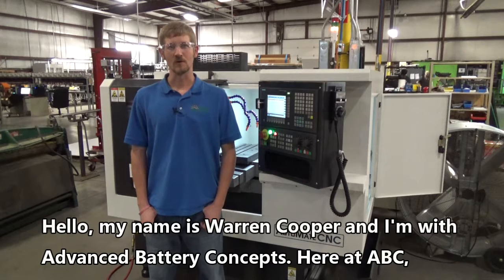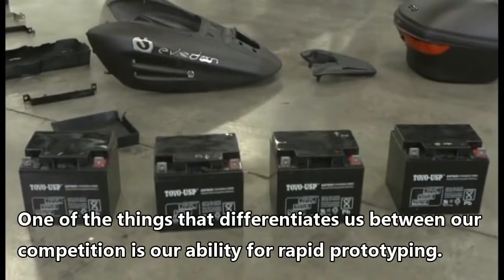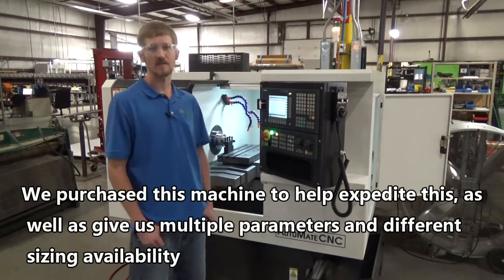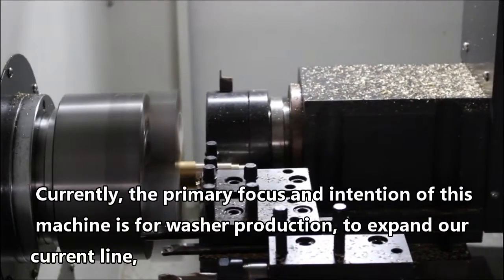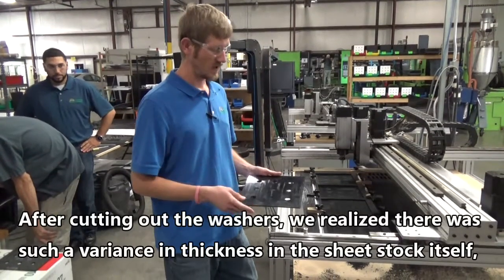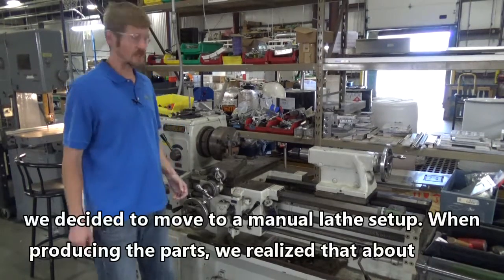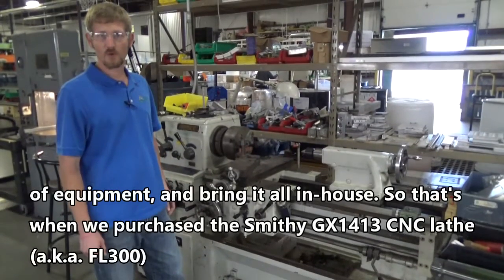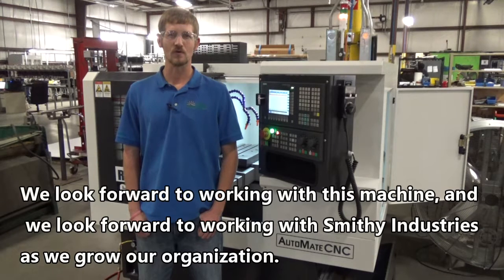How to Bring Production In-House and Increase Profitability - ABC Makes Money with FL300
This Video Shows How to Bring Production In-House and Increase Profitability - Advanced Battery Concepts Makes Money with AutoMateCNC FL300.

Here's a good example of how manufacturers are finding cost effective options to bring outside production in-house for convenience and cost savings.

The cost of CNC machines has been going down as the technology has improved over the last ten years.  Control system cost has also dropped - even while the functionality and ease of use of these systems has improved.

US small manufacturers have a world of production automation options available that will improve their bottom line, while simplifying operations.

Flat Bed CNC Gang Tool Lathe
AutoMateCNC FL300
5 HP Servo Spindle
Extended Gang Table - 14" X Axis Travel

The FL300 flat bed CNC gang tool lathe packs a load of capacity into a small foot print.  The most unique feature of the FL300 flat bed CNC gang tool Lathe is the extended work table/gang plate with 14" of cross-feed travel.  This provides plenty of capacity to mount and position a large number of seperate gang blocks with tools.  It also works great for applications that require live tooling.
As with all AutoMateCNC machines, the FL300 flat bed CNC gang tool lathe has a closed loop system with servo motors and drives - allowing for rigid tapping and other spindle positioning operations.
The FL300 features quality components that give the FL300 flat bed CNC gang tool lathe similar speeds and precision capabilities of our more expensive CNC lathes.  Quality component providers include Schneider electronics, PMI ball screws and Hiwin linear guides.

The industrial grade Siemens 808D CNC Control adds production grade capacity to your small parts production - while offering conversation programming capabilities and a full menu of programming help guides and tips.

Great capabilies at a very reasonable price - a true value in CNC turning machines.

FL300 CNC Lathe

Extra Long Gang Tool Table / 14" Cross-Feed Travel

The FL300 offers the optimum combination of value price, accuracy, speed and production capacity. This lathe is the most popular of the product line; therefore, the factory produces more of this model than any other. The reason why?  Best bang for the buck!

The extra long table and 14" X axis travel is industry best for tooling capacity.  Rapid feed rates of up to 1000 IPM are possible with world-class quality ball screws and linear ways.

A pneumatic collet system with foot actuator, ergonomic control, and digital handwheel are a few of the features that make this low cost gang tool lathe one of the best deals for volume production CNC lathes.

Designed for low cost and volume production applications, this lathe is also used widely in education, machine shops, home shops and second operation settings.

Performance Details:
Siemens 808D CNC Control
Servo Motors and Drives on X/Z
Closed Loop System
Pneumatic Collet System
Extra Long Gang Table
14" Cross-Feed Travel
50-3000 Spindle RPM
5 HP Servo Spindle
Travel: X = 12”/Y = 16”
Feed Rate: X=1000 IPM / Z=600 IPM
Efficient Ergonomic Design

Warranty Details:
18 months on the FL300
3 years total (2+1) on the Siemens 808D Control